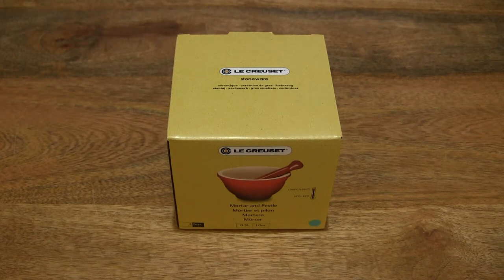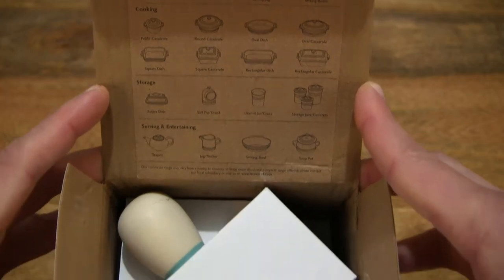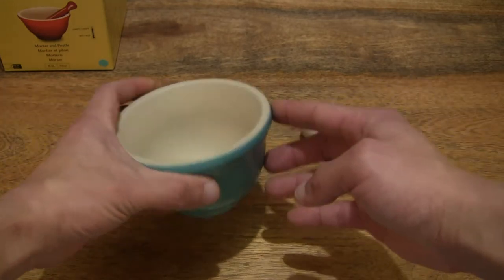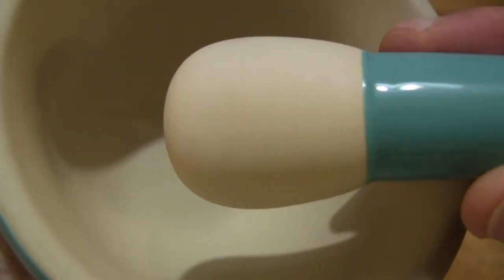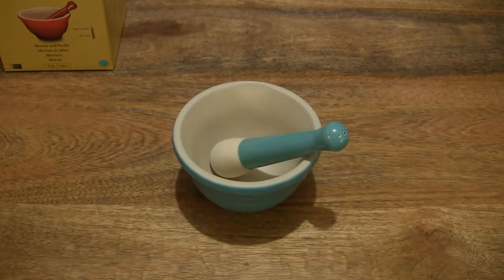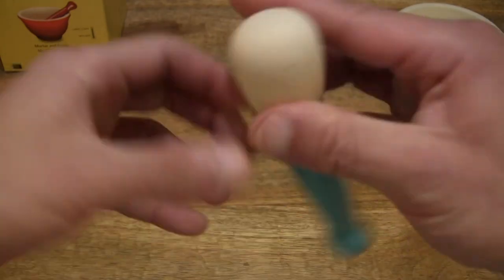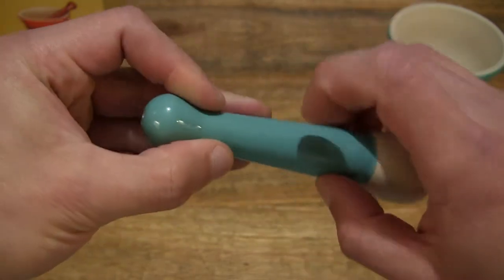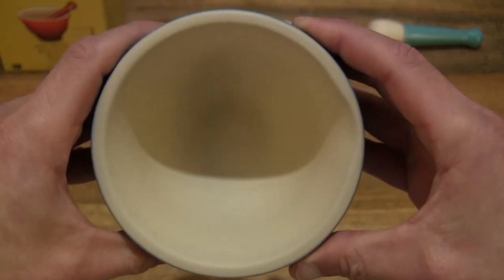Le Creuset Stoneware Pestle and Mortar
Unboxing the Le Creuset Stoneware Pestle and Mortar. A closeup look at the robust 0.3l/10oz glossy glazed enamelled stoneware pestle and mortar. It is microwave oven, fridge, freezer, dishwasher, grill, oven, and broiler safe. This one is in teal. It comes with a five year guarantee. @lecreusetUS

Le Creuset Stoneware 10–Ounce Mortar and Pestle, Colour: Teal

Chapters:
0:00 Product box packaging
0:38 Opening product box packaging
1:47 Contents of product box packaging
1:58 Le Creuset Stoneware Pestle and Mortar
4:48 Pestle
5:58 Mortar
8:24 Le Creuset Stoneware Pestle and Mortar